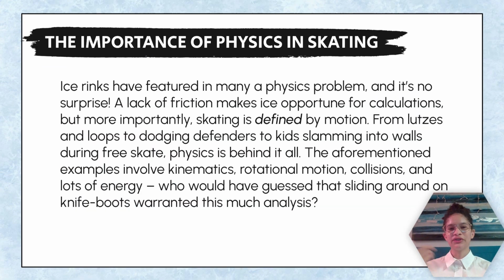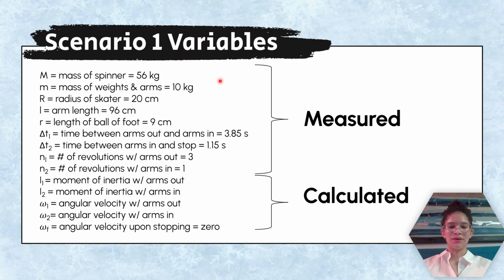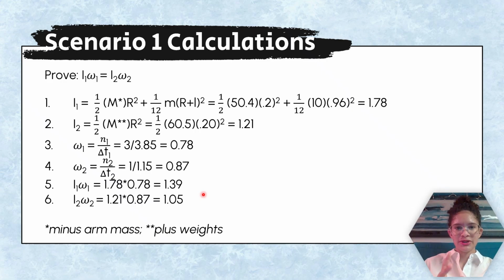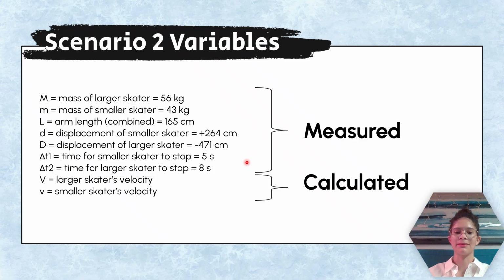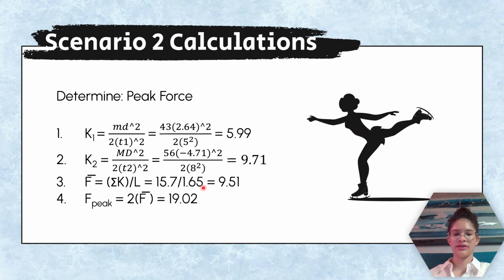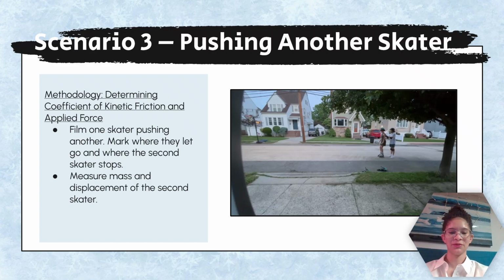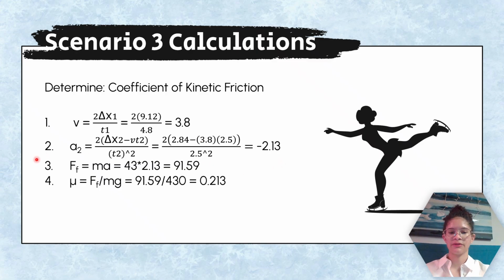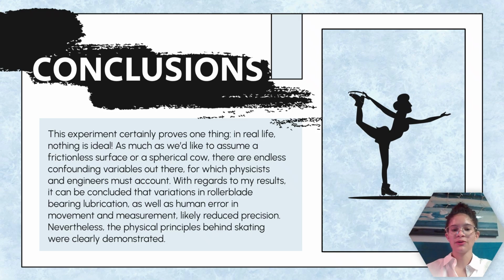AP Physics On Ice (but it all melted 💔)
Whoa AP Physics final project kinda cool huh